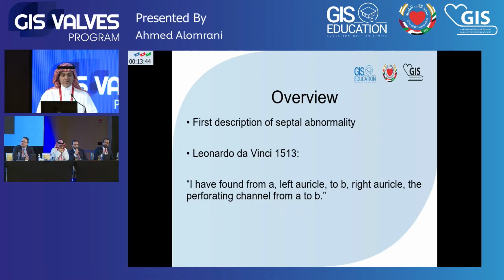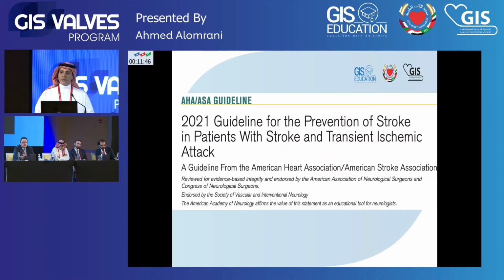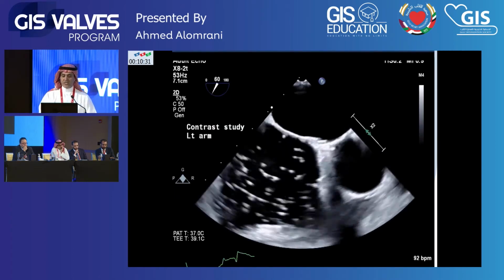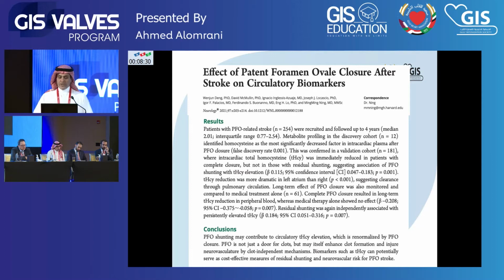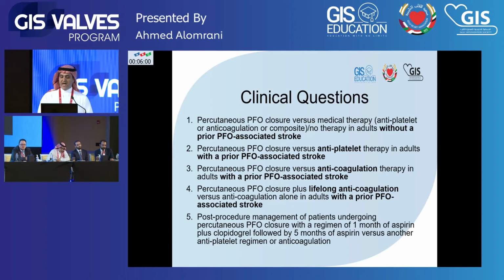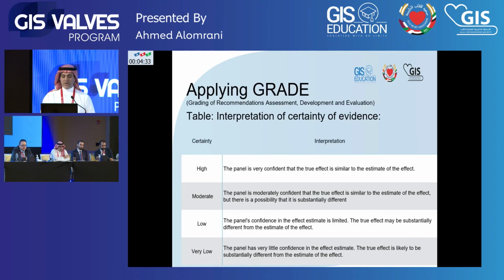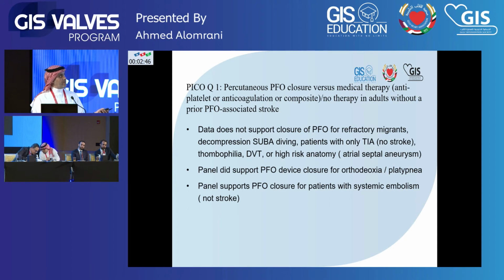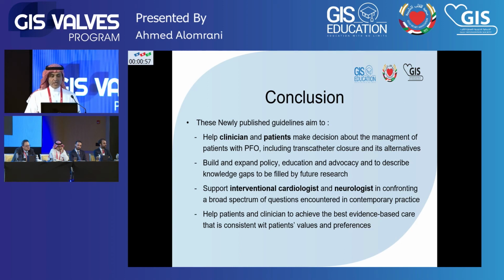15 Ahmed Alomrani PFO Closure in 2022